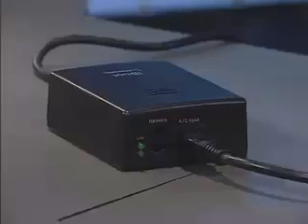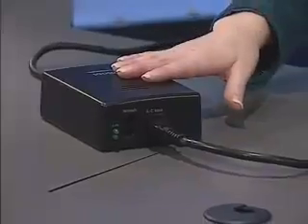Dotto Tech Season 6, Episode 25 Tech Toys301